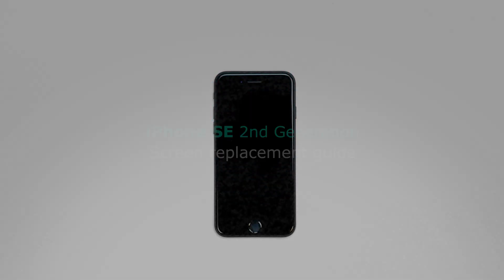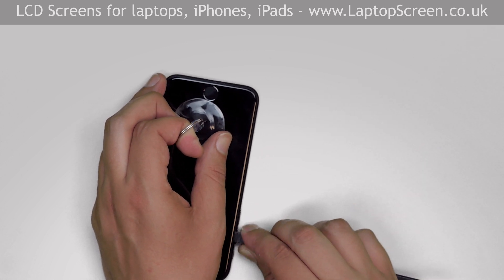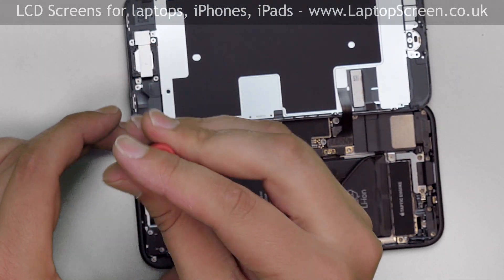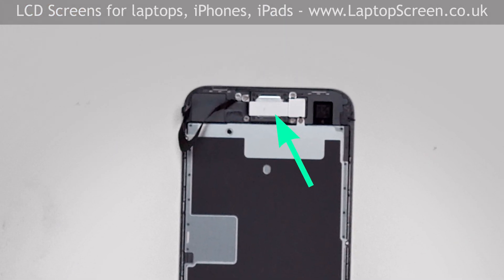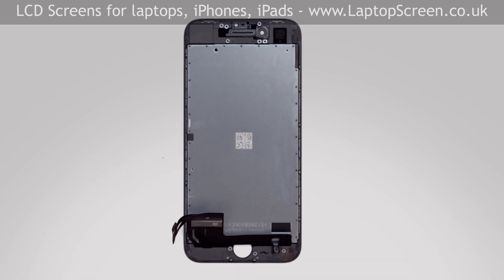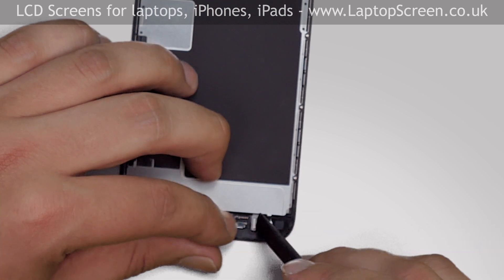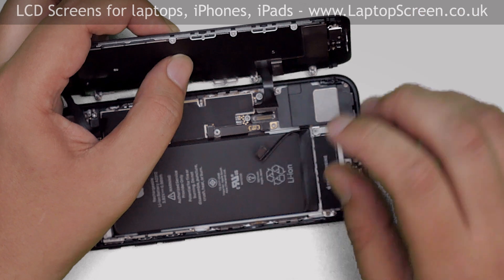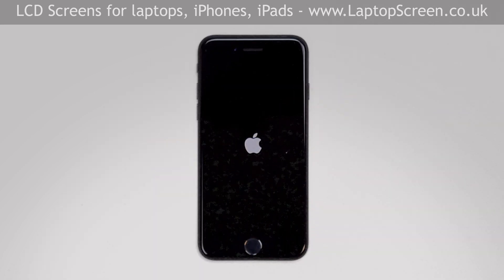iPhone SE 2nd Generation - how to replace screen and digitizer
Step-by-step guide on replacing a glass digitizer and an LCD on an Apple iPhone SE 2nd Generation